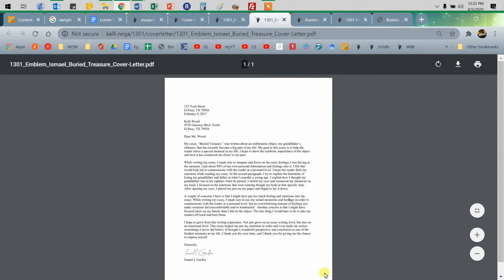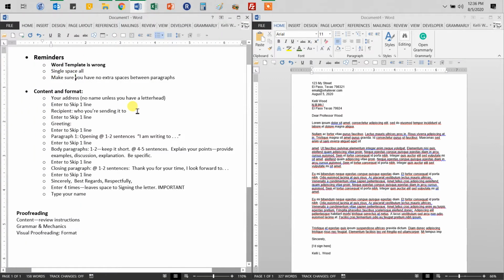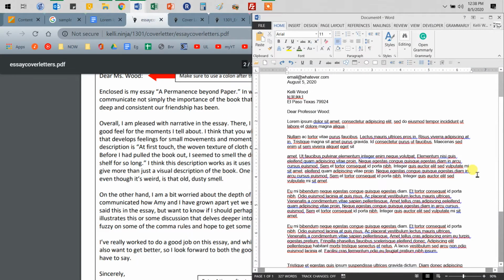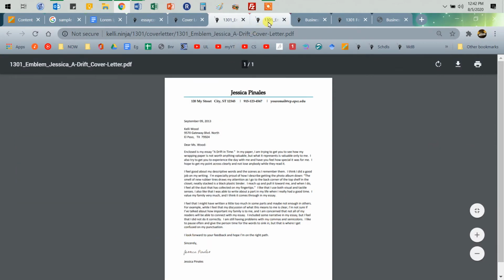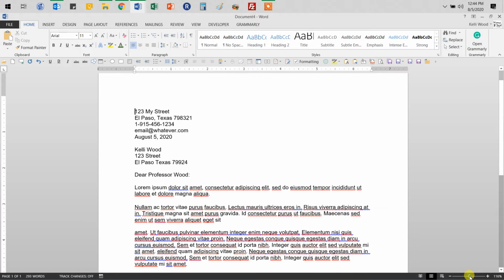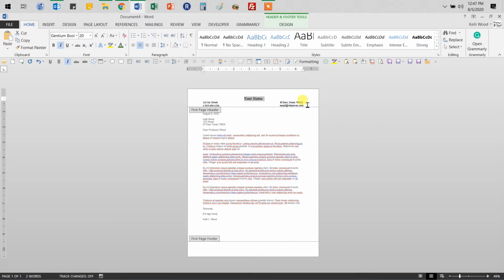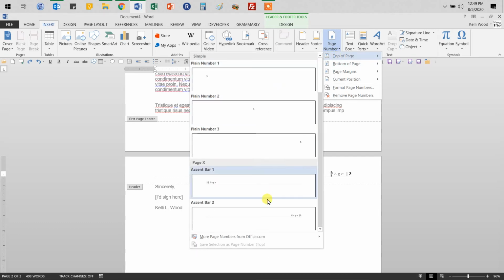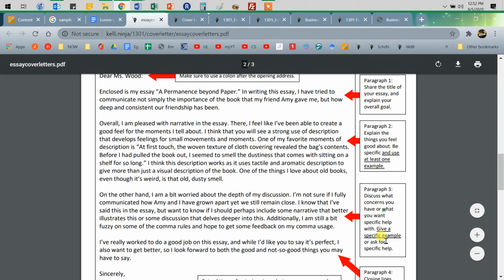Business Letters: Basic Format & Outline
Contents
0:23  Overview of format
1:15  Using a letterhead
1:54  The Problem with the Word Template
2:19  Spacing within your Paragraphs/Getting rid of extra space
3:37  Basic Outline of Content
3:46  Greeting/Salutation
4:52  Opening Paragraph
5:21  Body Paragraphs
7:40  Closing Paragraph
9:26  Final Format details
10:27 Formatting the Date
10:53  Center on the Page
12:20  Keys to Designing & Formatting your Letterhead
16:13  Formatting with More than One Page
17:38  SIGN YOUR LETTER!

Reminders
o Word Template is wrong
o Single space all
o Make sure you have no extra spaces between paragraphs

Content and format:
o Your address (no name unless you have a letterhead) and date
o Enter to Skip 1 line
o Recipient: who you’re sending it to
o Greeting: Dear or Re  :
o Paragraph 1: Opening @ 1-2 sentences: Why are you writing?  I am writing to...
o Body paragraphs: 1-2—keep it short. @ 4-5 sentences.  Explain your points—provide examples, discussion, and explanation.  Be specific.
o Closing paragraph: @ 1-2 sentences:  Thank you for your time... I look forward to...
o Sign off: Sincerely,  Best Regards, Respectfully, Thank you
o Enter 4 times—leaves space to sign the letter. IMPORTANT: [I would sign here] for my classes
o Type your name

Proofread for:
o Content—review instructions
o Grammar & Mechanics
o Visual Proofreading: Format